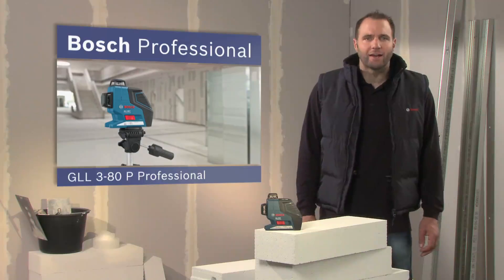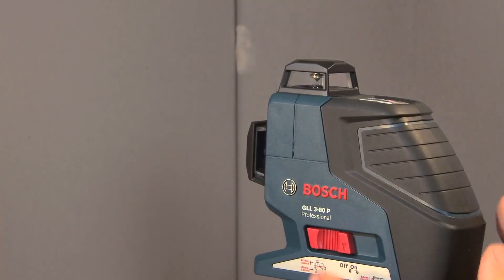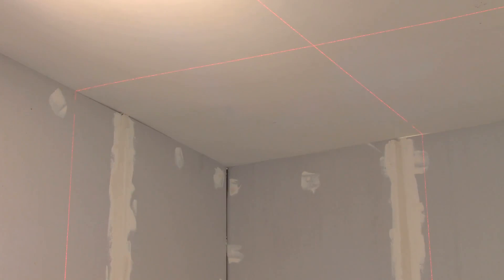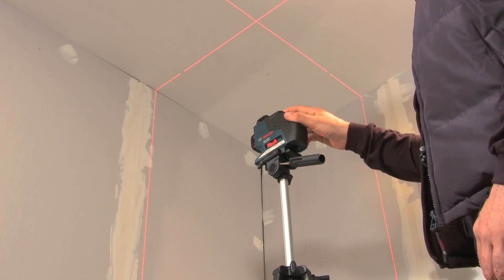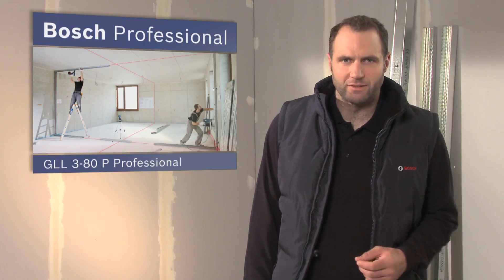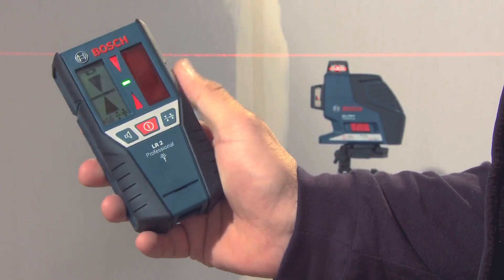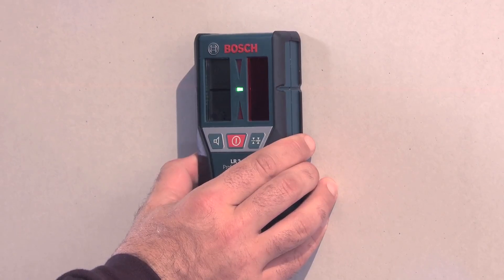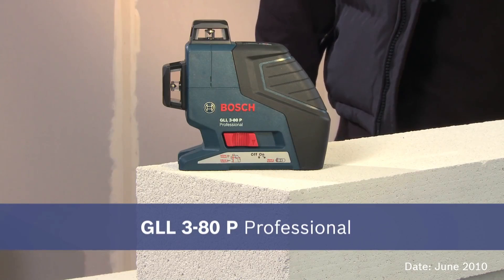Bosch Multi Line Laser GLL 3-80 P Professional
The Bosch GLL 3-80 P Professional multi line laser is a high-performance all-in-one tool which can be used for a wide range of indoor applications.

The GLL 3-80 P Professional multi line laser projects one horizontal and two vertical 360° laser lines, thereby combining numerous applications in a single tool.
With its three 360° laser lines, drywallers, joiners and tilers can all use the Bosch GLL 3-80 P Professional to carry out a variety of indoor work.

The intelligent tool has a self-levelling mechanism—it levels all by itself in less than four seconds. With a levelling precision of ±0.2 mm/m, the laser guarantees high accuracy. The laser lines of the GLL 3-80 P Professional are extremely clear which means you do not need to re-align the levelling tool, even when working in large rooms. The working range covers a diameter of 40 m and can be doubled to 80 m with the receiver.

The tool is also highly compact, handy and can be operated intuitively using just two buttons.

The tool comes complete with the BM 1 Professional universal mount, which provides numerous fixing options. The line laser is equipped with a 5/8" and a 1/4" thread for working with a tripod.

Make easy work of your transfer and levelling jobs with the innovative all-in-one solution from Bosch